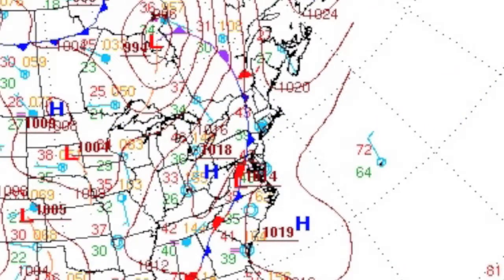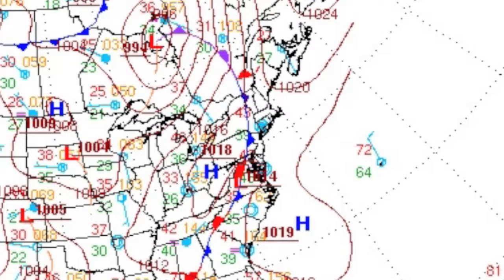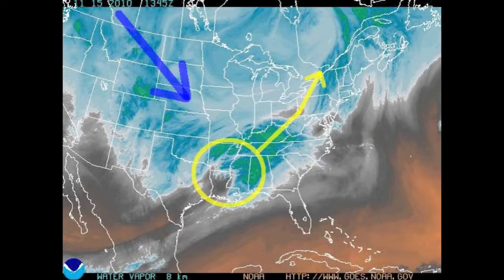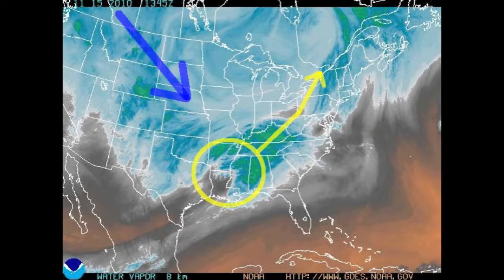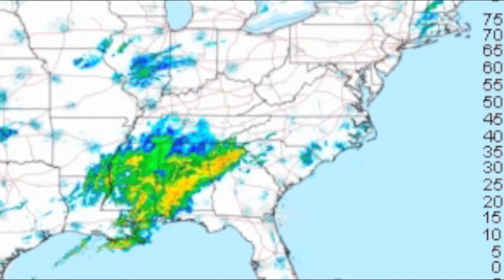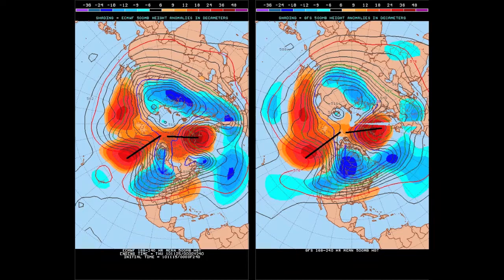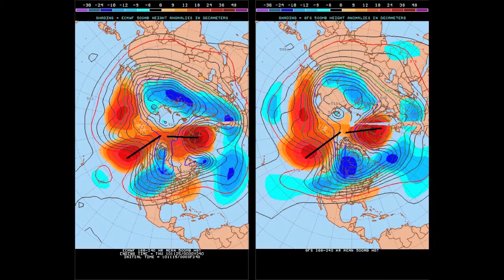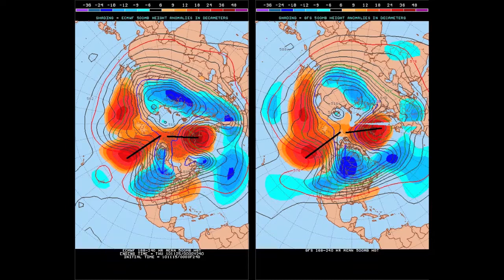Forecast Discussion November 15, 2010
A cold front is on the move as the pattern begins to transition to a colder regime.  I discuss the developments of the pattern going forward and what a strong negative NAO pattern means for New York City and Philadelphia!